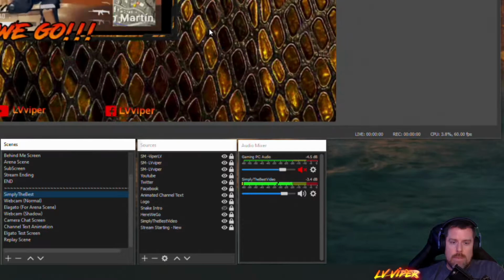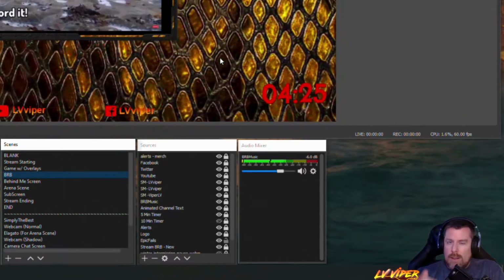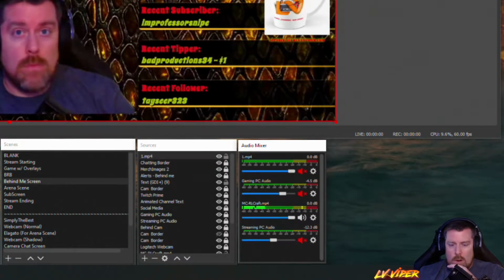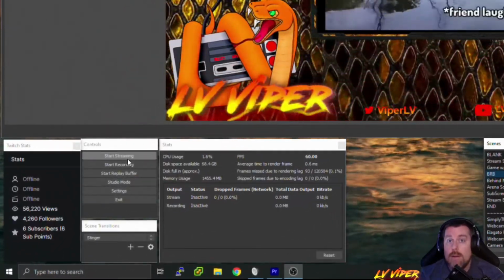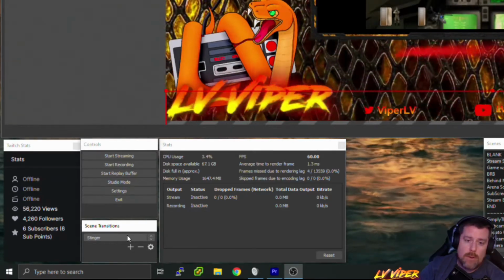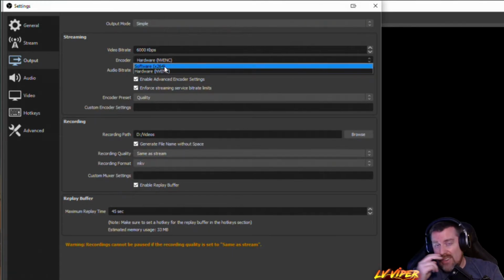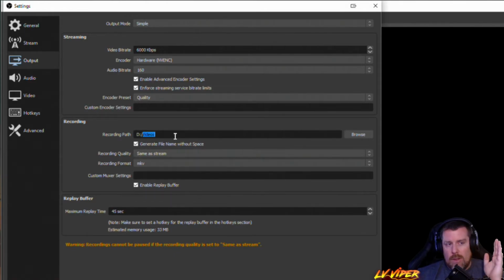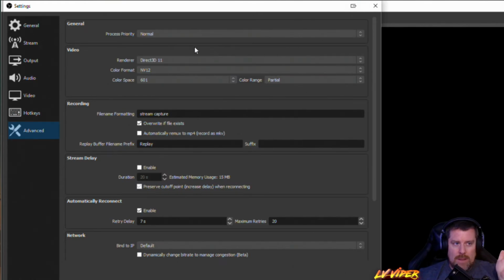OBS Studio Tutorial - Quick start on how to use it. Be ready to stream!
Have you decided to start streaming your gameplay and don't know where to start? This video is for you! You'll learn all the core features about the OBS Studio program and be ready to go live in no time. This a part one of the series and future videos will go into more detail on OBS filters / plugins and other streaming tools.

𝐍𝐄𝐖? ▹
Hi, I'm Viper!! I've been on Twitch since 2017 and I'm enjoying every minute of it. Growth is a difficult path, but through different technics, I have built my followers and viewership. Now I make content to help other streamers pursue their dreams and learn to stream. There will be a lot of people who make it. And I'm going to help them.